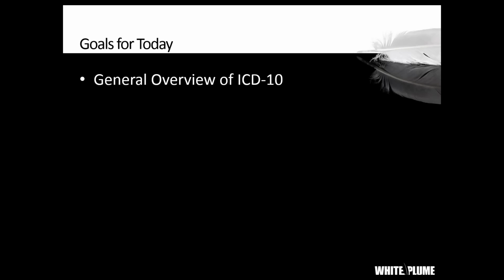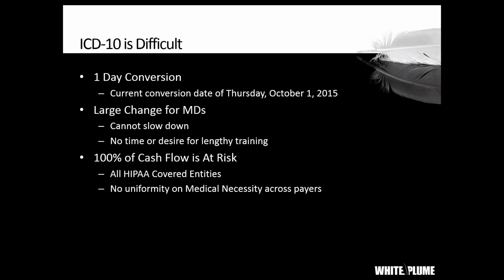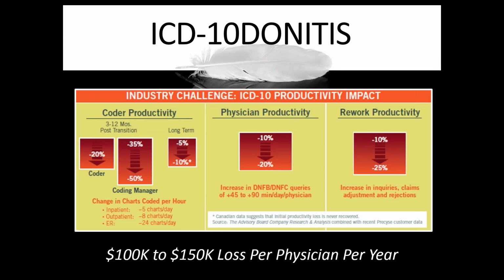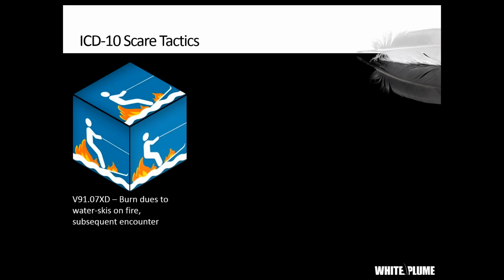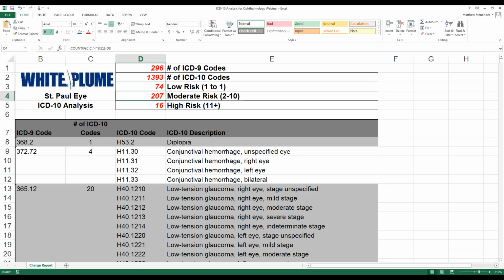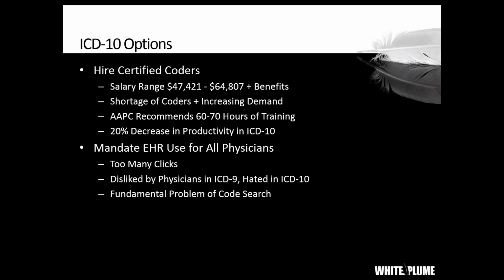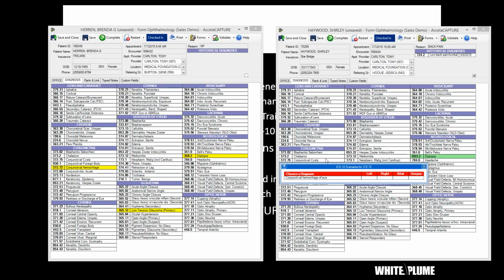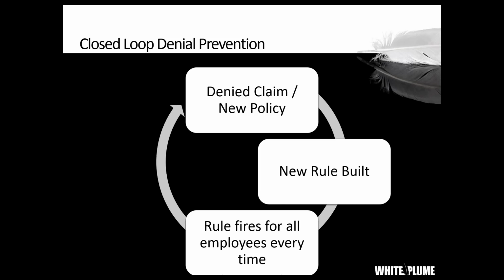ICD-10 Webinar for Ophthalmology Practices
This webinar is designed specifically for ophthalmology practices and focuses on protecting physician productivity and revenue cycle efficiency during the transition to ICD-10.